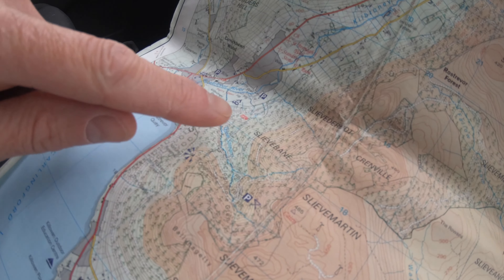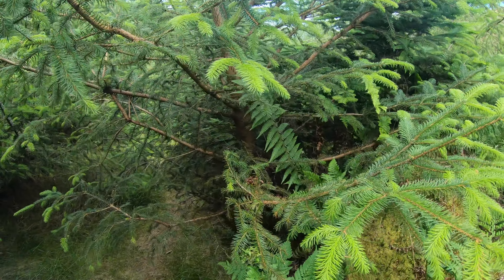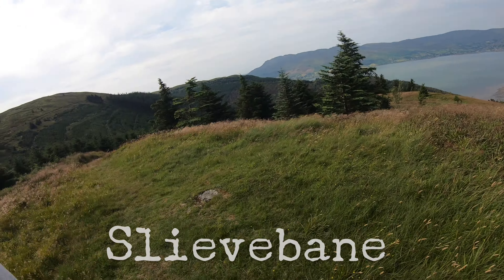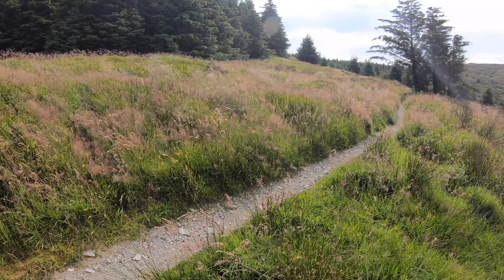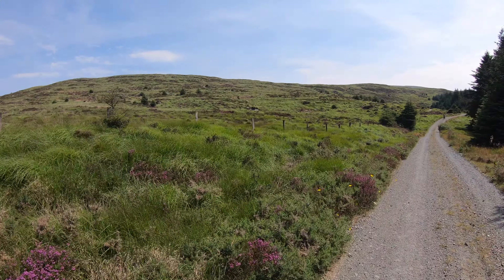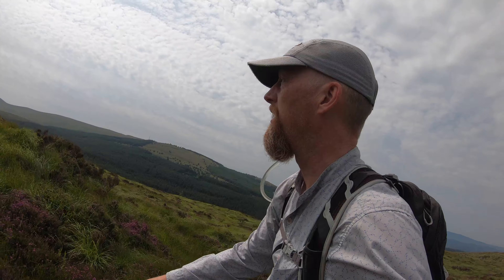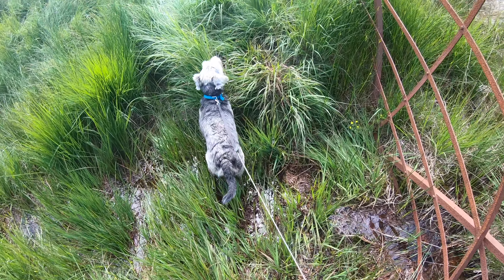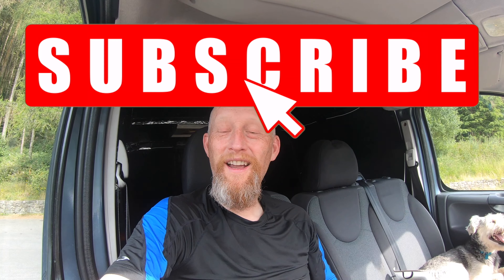Walks with Harvey - Mourne Mountains, Slievemeel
This week Harvey and I head back to Rostrevor and try to tick off some more peaks, that is if we can avoid all the mountain bikes.